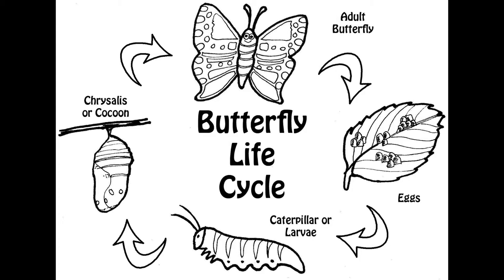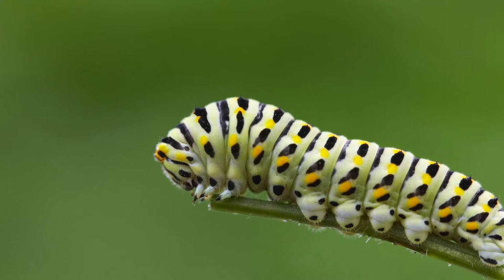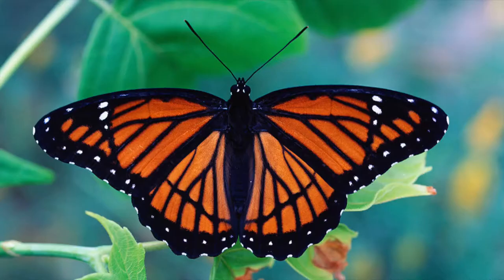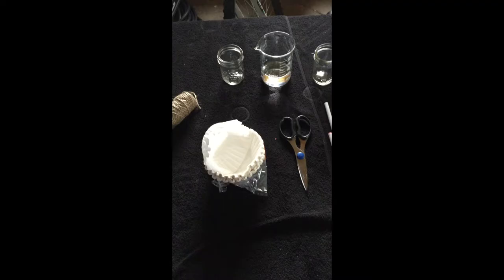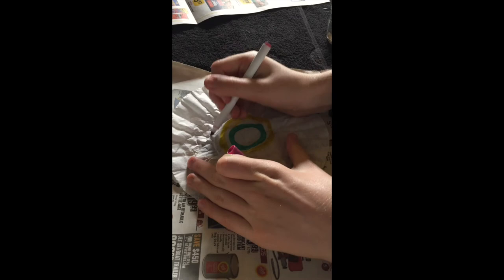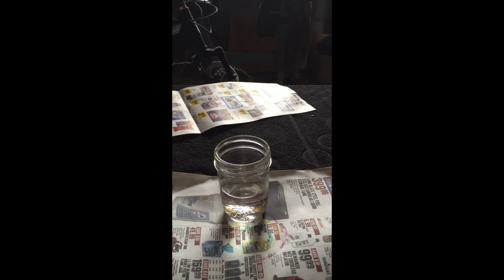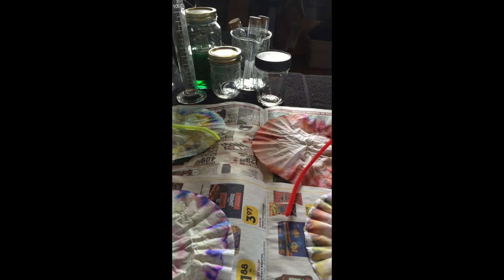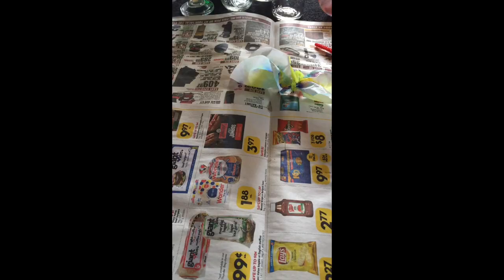Animal Kingdom Atlas video 4: Chromatography Butterflies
In this video mad scientist Atlas will be teaching you how to make beautiful decor butterflies using chromatography!